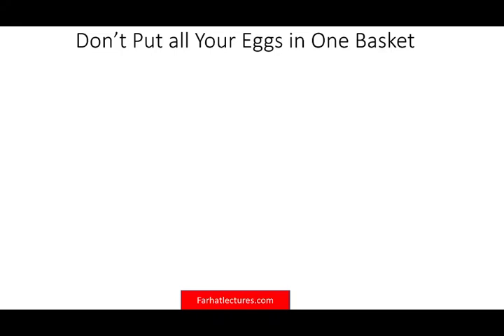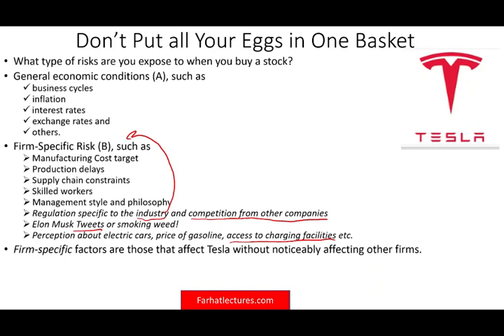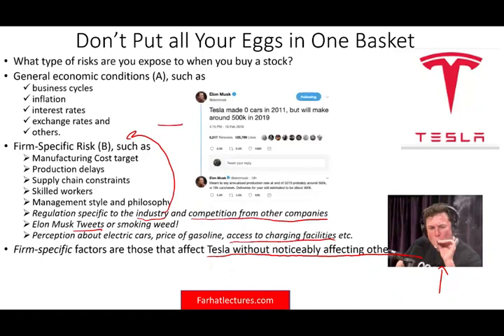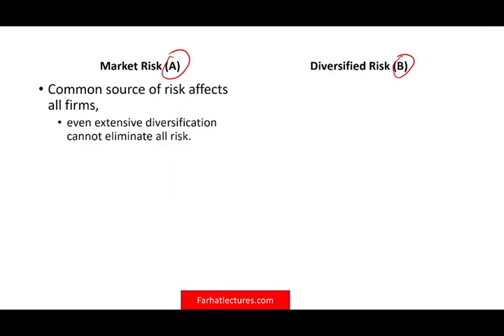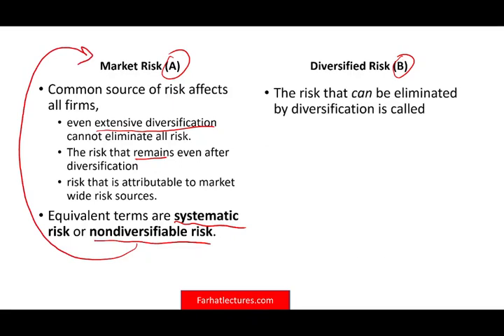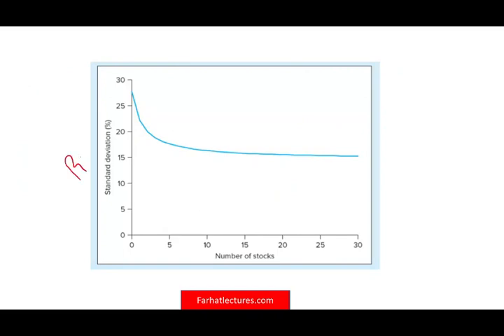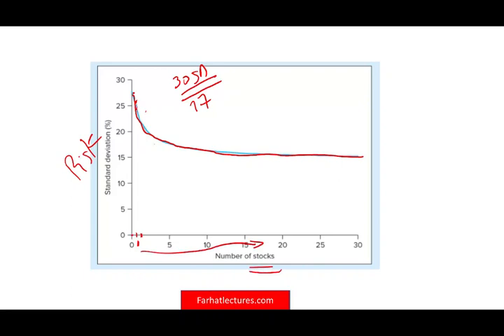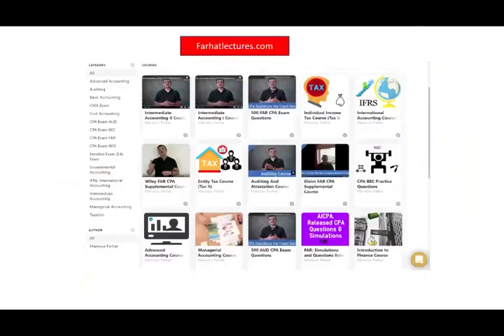Systematic risk Vs unsystematic risk. Explained with Examples. Essentials of Investments. CFA Exam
in this video, I discuss systematic risk Vs unsystematic risk. Systematic risk is the probability of a loss associated with the entire market or the segment. Whereas, Unsystematic risk is associated with a specific industry, segment, or security.

What Is Systematic Risk?
Systematic risk refers to the risk inherent to the entire market or market segment. Systematic risk, also known as “undiversifiable risk,” “volatility” or “market risk,” affects the overall market, not just a particular stock or industry. This type of risk is both unpredictable and impossible to completely avoid. It cannot be mitigated through diversification, only through hedging or by using the correct asset allocation strategy.
Systematic Risk Vs. Unsystematic Risk
While systematic risk can be thought of as the probability of a loss that is associated with the entire market or a segment thereof, unsystematic risk refers to the probability of a loss within a specific industry or security.